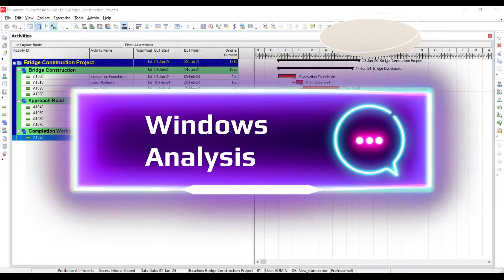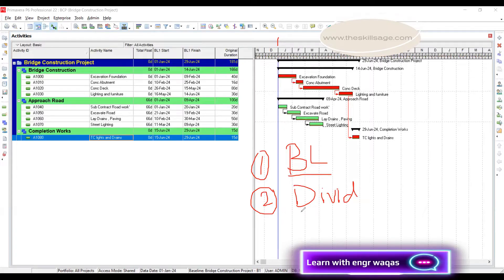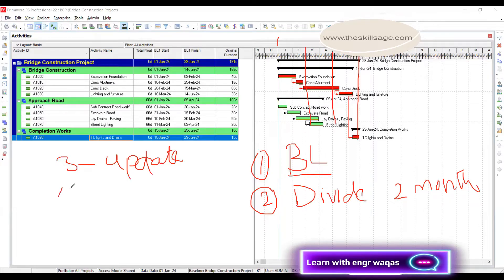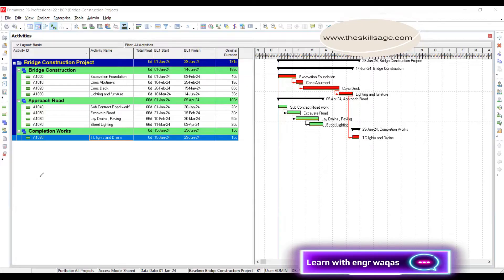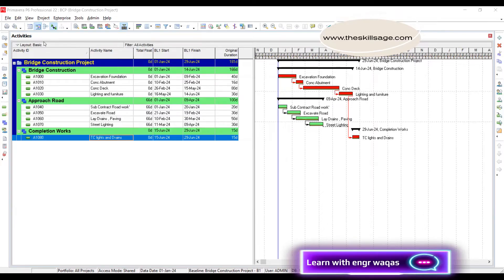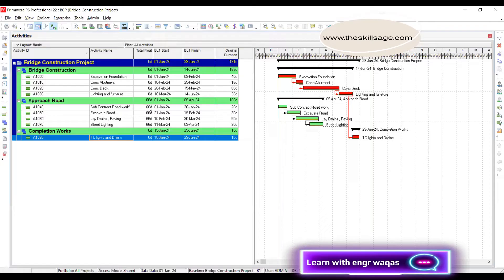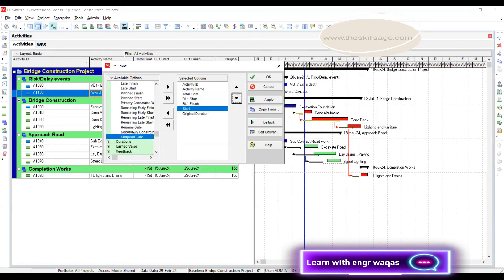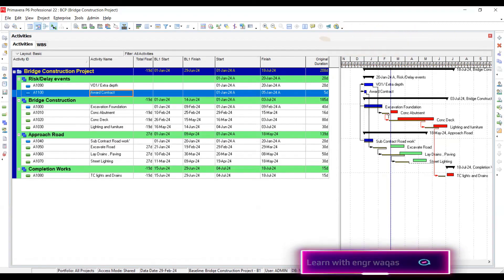How to conduct Project Delay Analysis and Claims Management using Windows Analysis using Primavera6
🛠️ Master Project Delay Analysis with Windows Analysis in Primavera P6! 🚧

🔍 Ever wondered how to effectively manage project delays? 🌐 In this video, we dive deep into Windows Analysis 📅 — a powerful technique for Project Delay Analysis and Claims Management in construction projects. 🏗️

🎯 Learn step-by-step how to:

Break down your project timeline into manageable windows 🔄
Analyze delays in each window with precision 🧐
Create comprehensive claims reports to protect your project's interests 📊
⚙️ Whether you're a Planning Engineer, Project Manager, or Claim Consultant, this guide will elevate your skills to the next level! 💼

💡 Why Windows Analysis?

Get accurate delay assessments 📏
Strengthen your claims management strategy 💪
Enhance your decision-making process in complex projects 🧠
🌍 Join a community of engineers and construction professionals who are mastering the art of delay analysis and claims management. 🚀

🎓 Ready to take your skills to the next level? 💥 Enroll in our comprehensive Primavera P6 training today! 👇